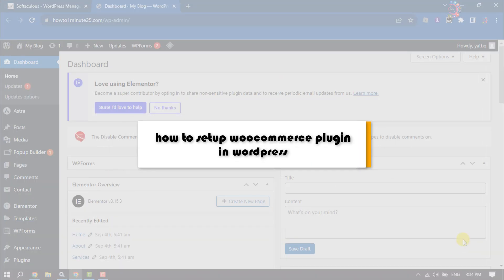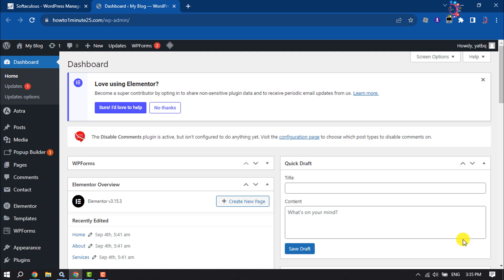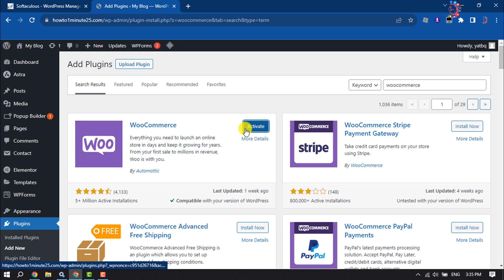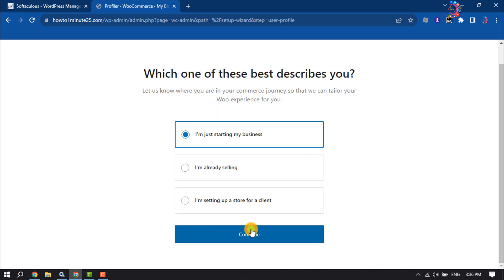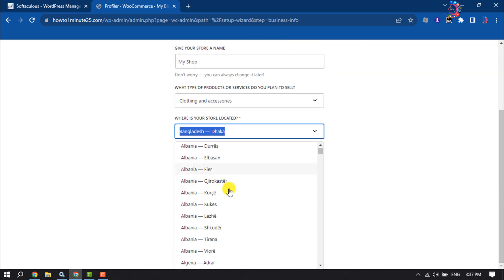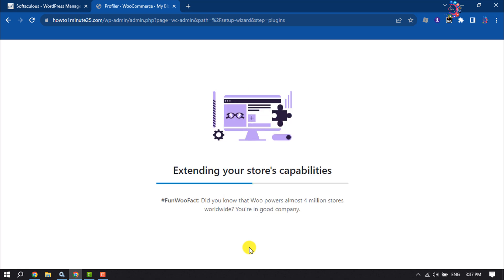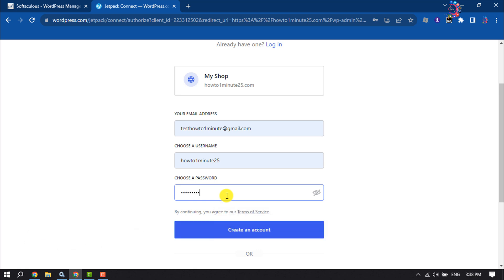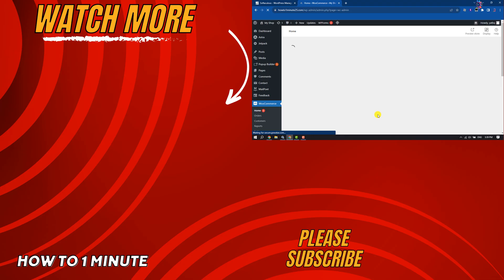How to setup woocommerce plugin in wordpress (2026)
WooCommerce plugin is beneficial for every e-commerce store. learn how you can easily install WooCommerce plugin on your e-commerce website.